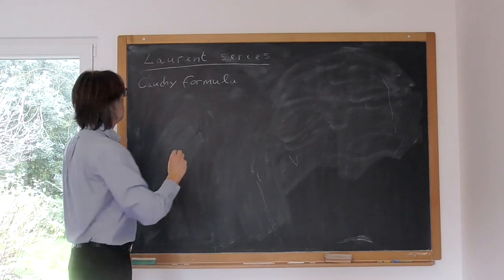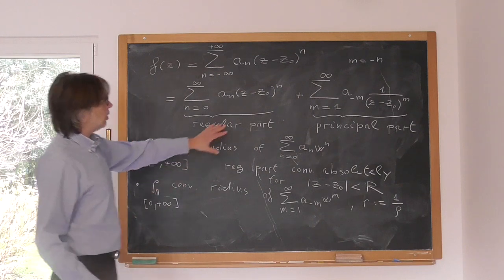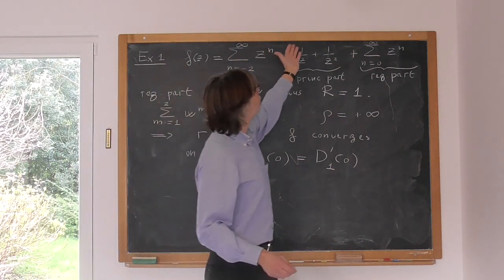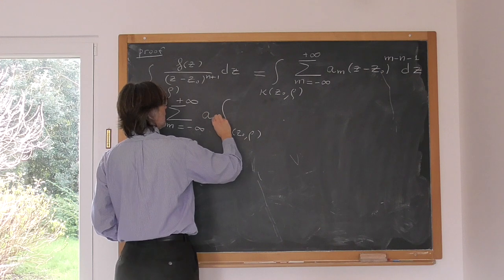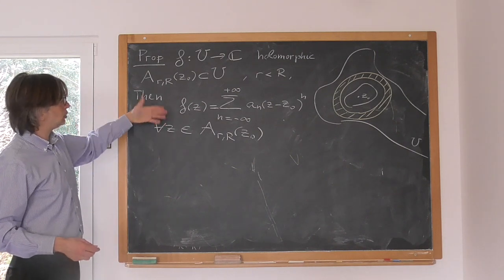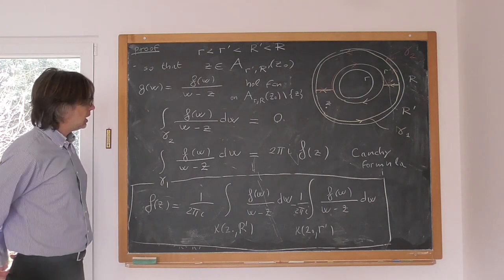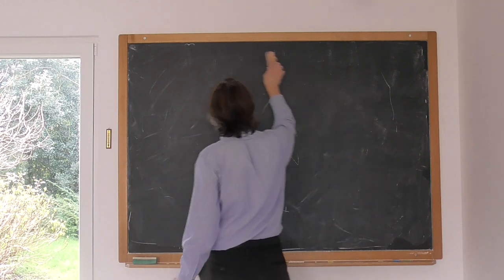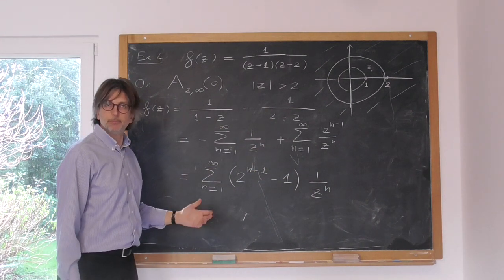Complex Analysis II course, lecture 1: Laurent series